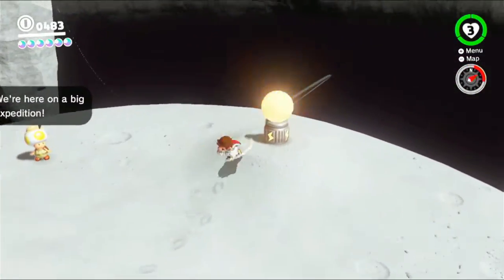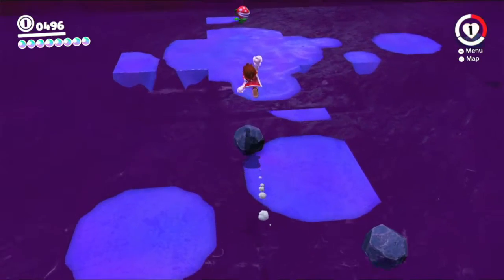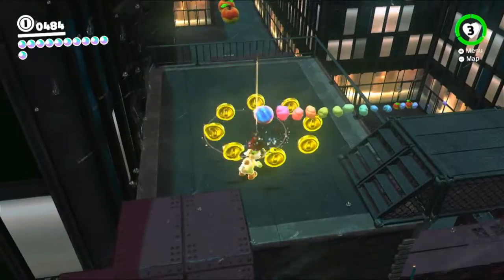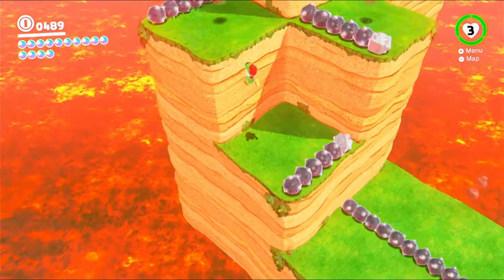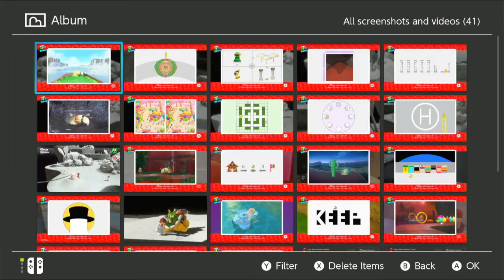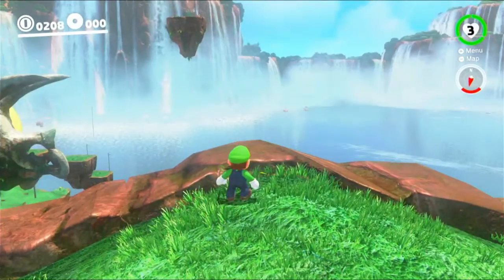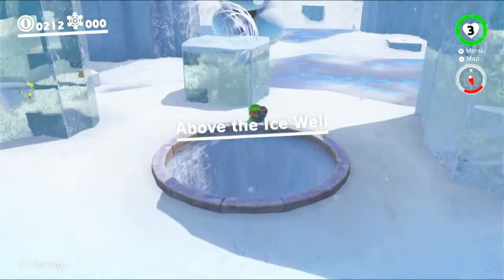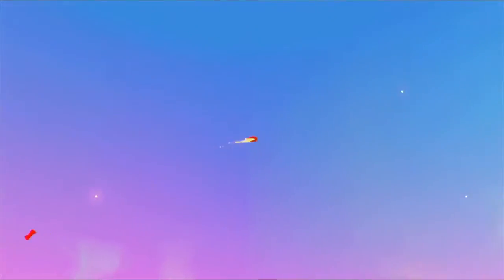Super Mario Odyssey Episode 35 Take A Hint Art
Getting some final moons from hint art.

I enjoy the hint art moons.